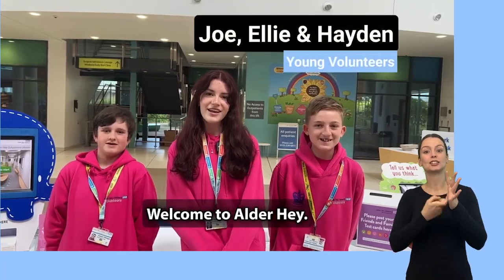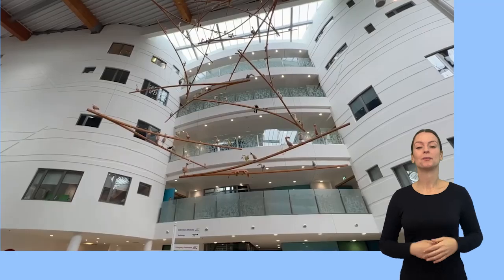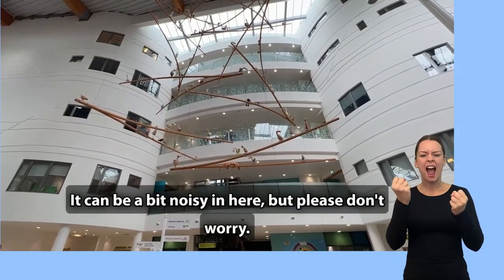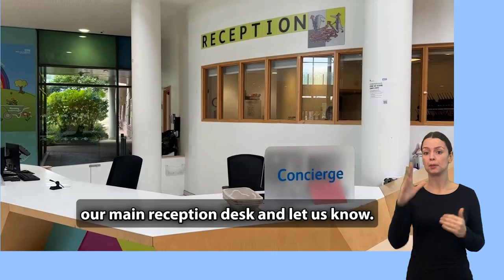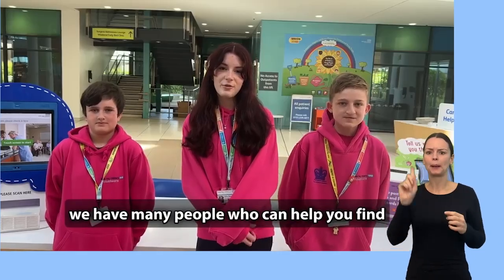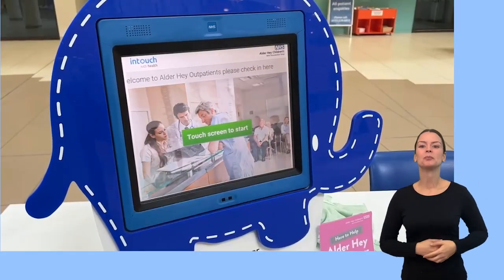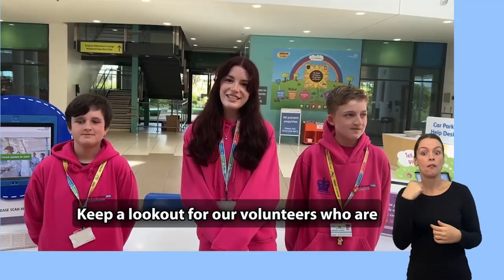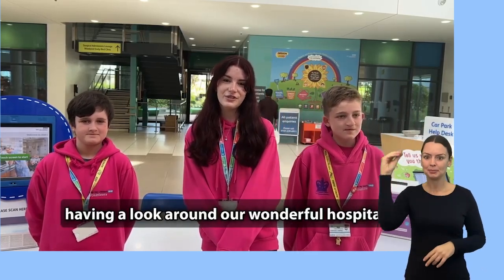Welcome to Alder Hey - British Sign Language